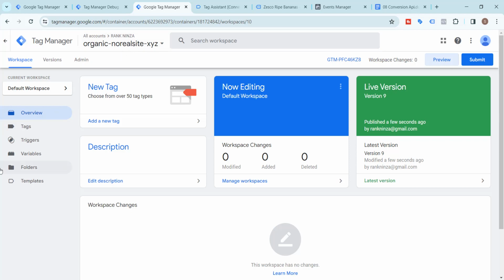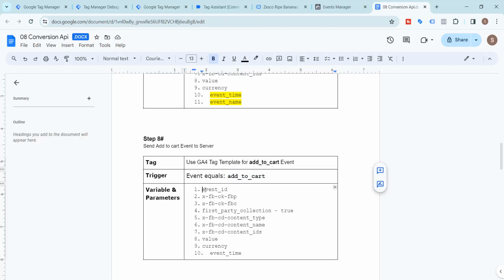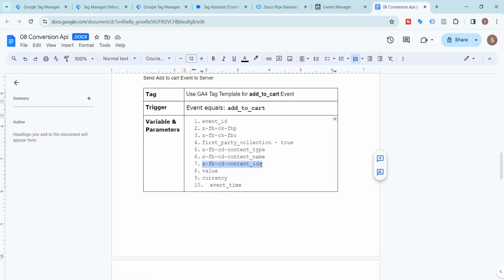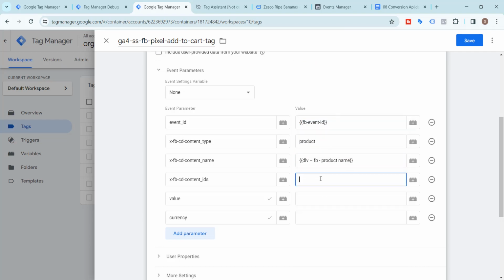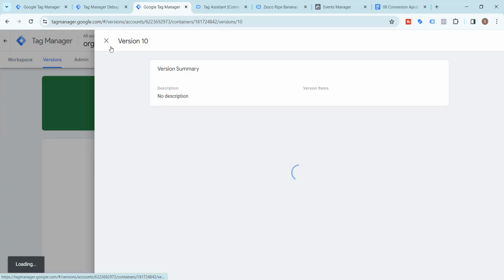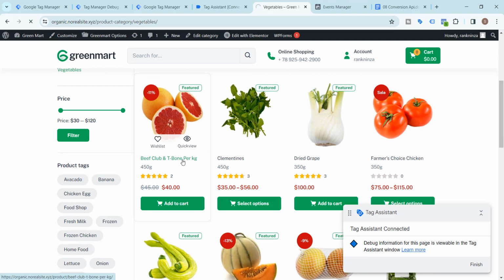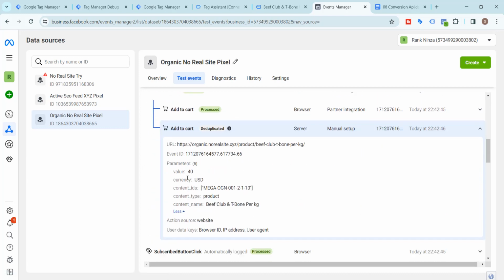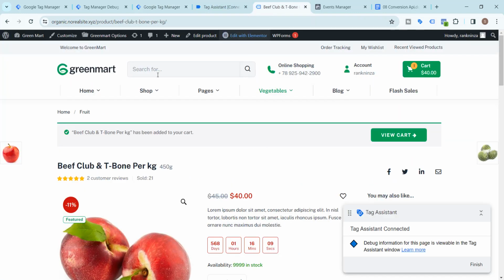How To Track Add To Cart Event Using Facebook Conversion API | Facebook CAPI With De-duplication